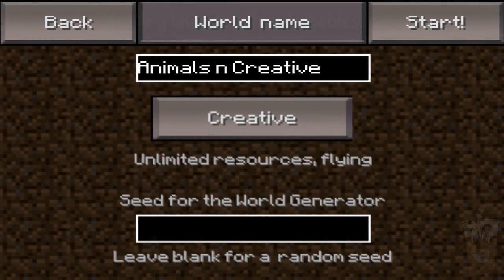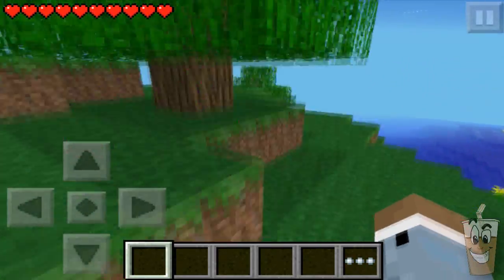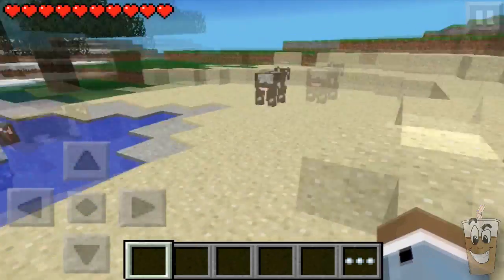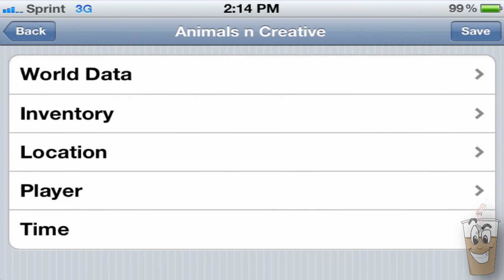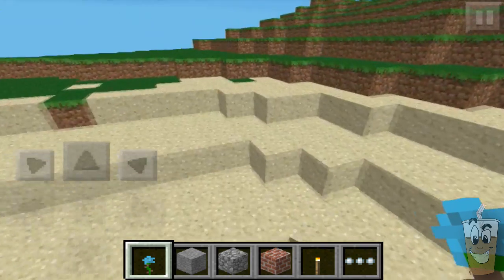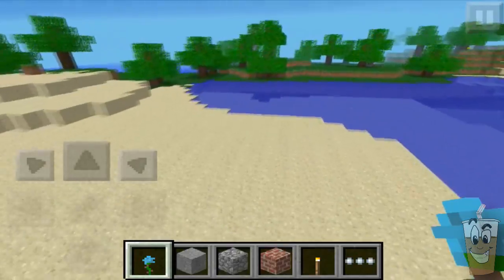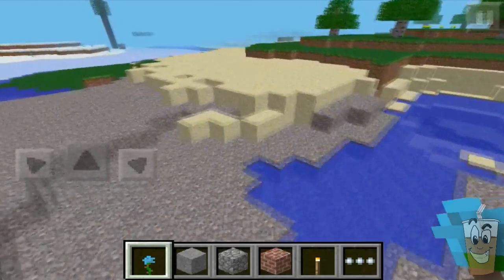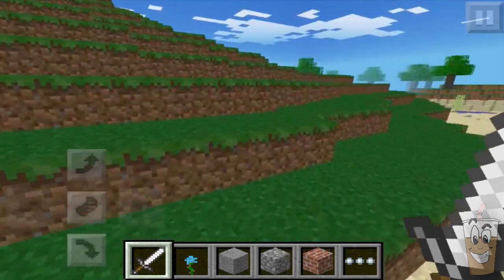How To Get Animals In Creative - Minecraft Pocket Edition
In this video, I explain how to have animals in creative mode in Minecraft Pocket Edition. This is very simple and very asthetically pleasing. This requires a jailbreak but works every single time, GUARATNEED.